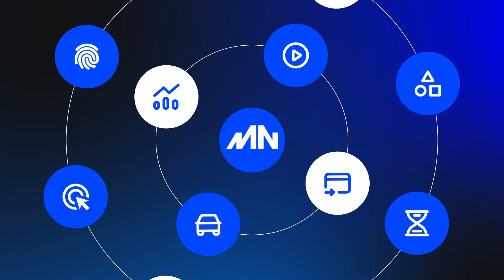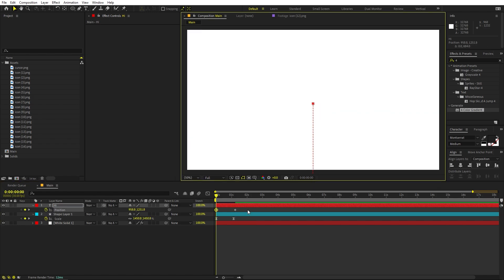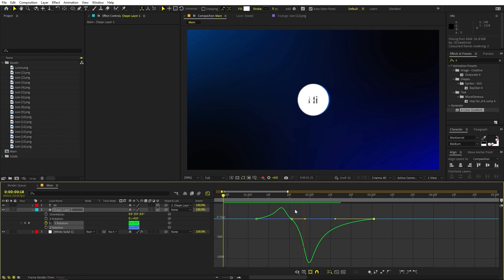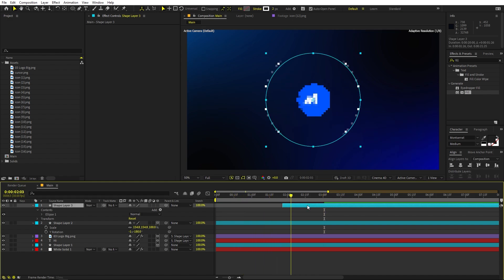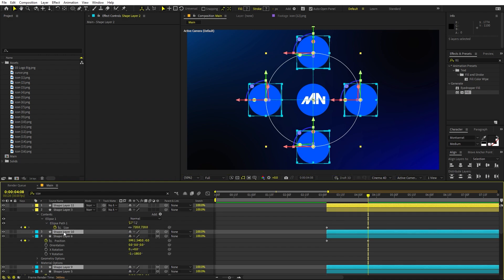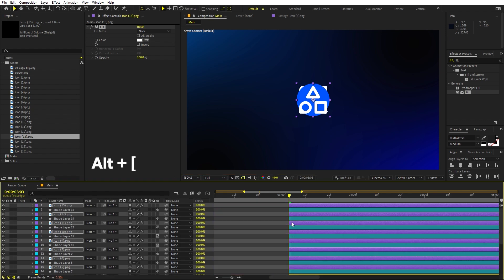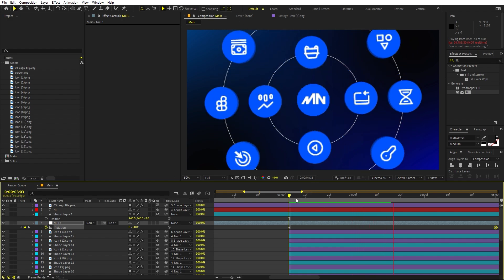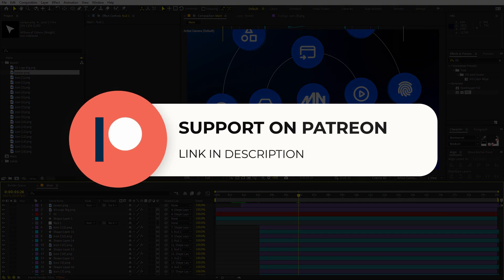Rotating Icon Motion Graphics Animation in After Effects - After Effects Tutorial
In this, After Effects tutorial, we will create Rotating Icons Motion Graphics Animation in After Effects without plugins. We will use simple icons and shapes to create this clicking and popping motion graphics animation in After Effects.

Motion Nations